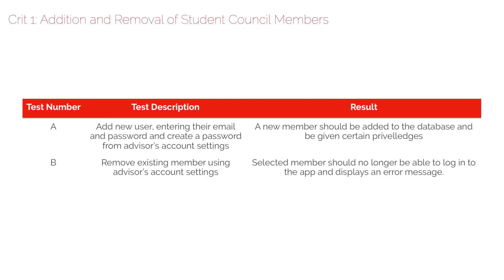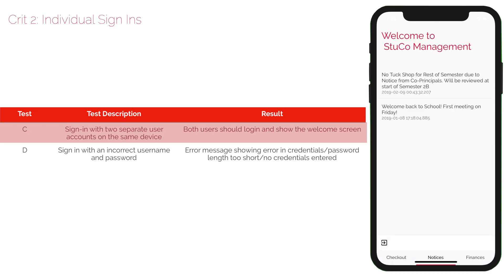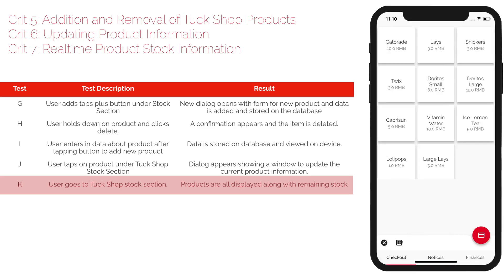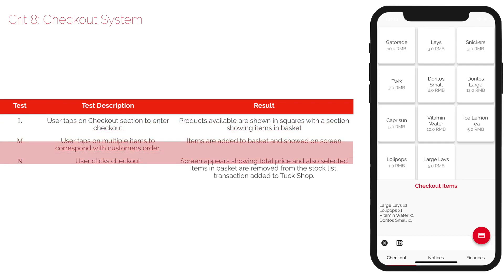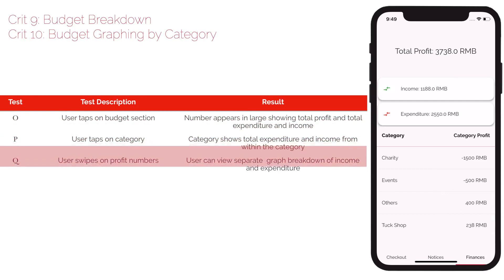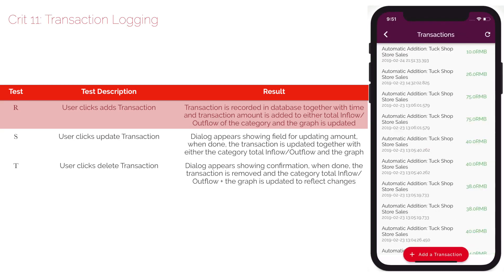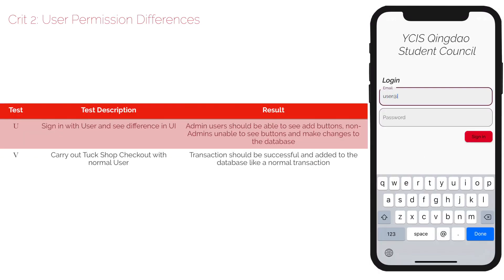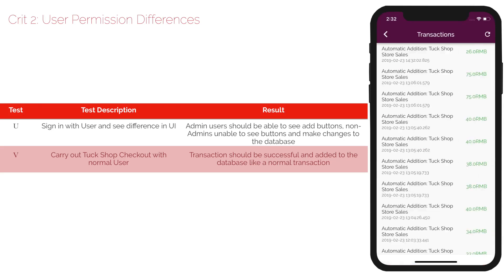IB Computer Science IA - StuCo Management App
StuCo Management is an iOS and Android app with a Firebase backend, created using Flutter.

This was a product demonstration video (Criterion D) of an app I created for our school's Student Council to help them with checkouts at their storefront, managing finances and budgets in general as well as a centralised notification centre for Student Council.